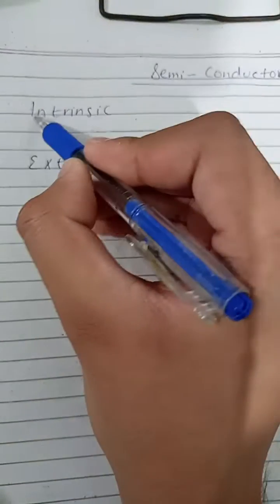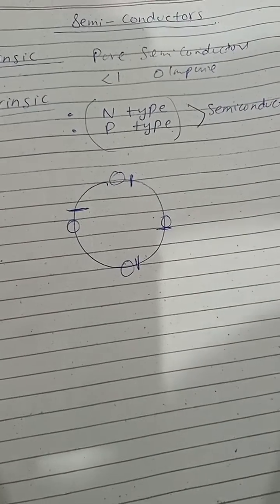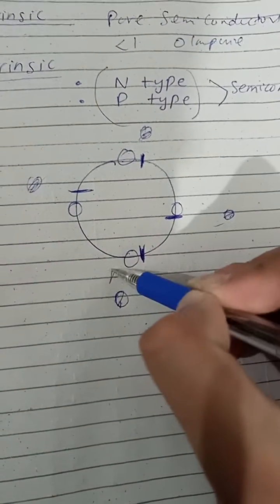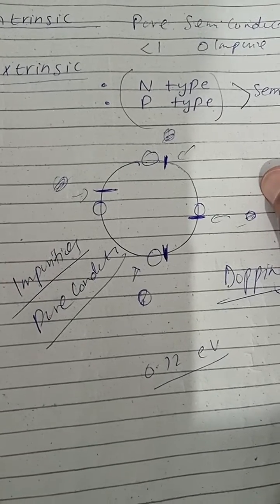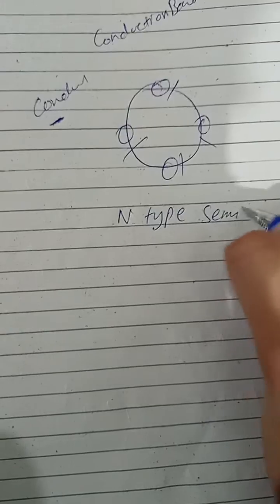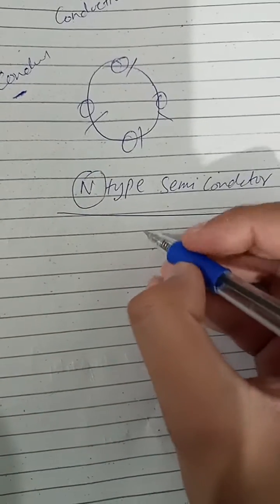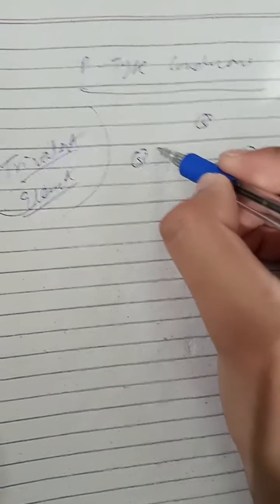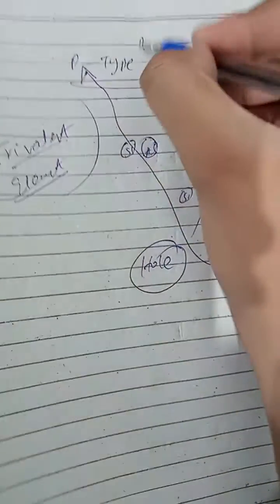Semiconductors | At high temperature | Doping of Impurities | N type & P type semiconductors